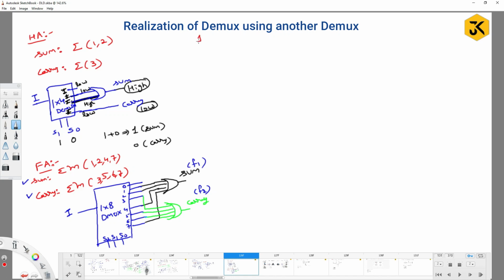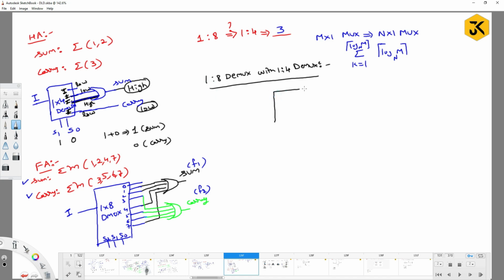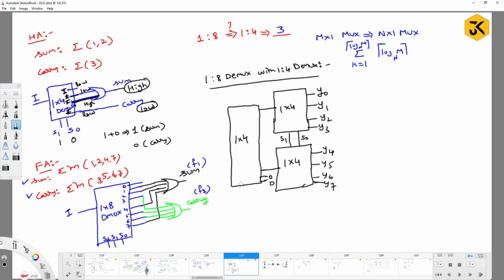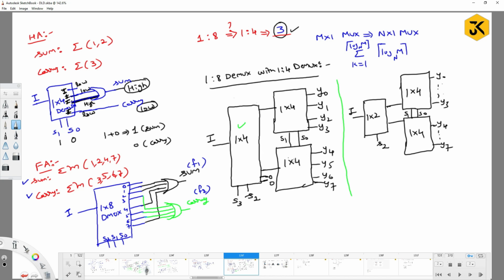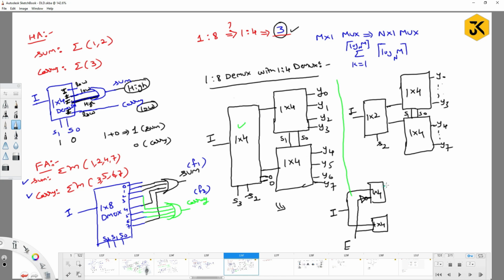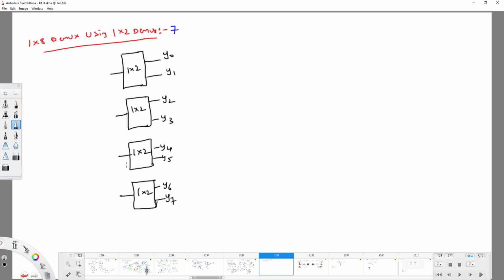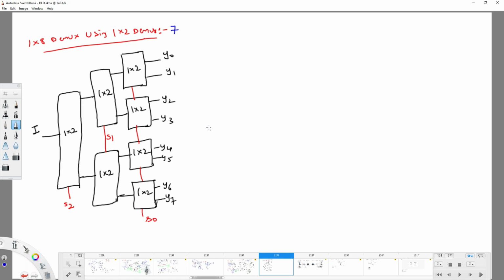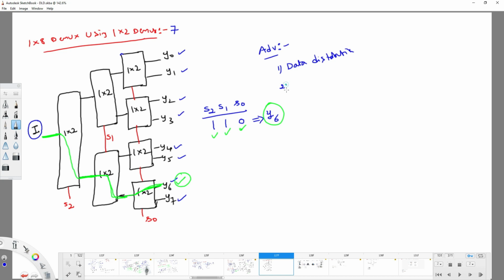95 || DLD || De-Multiplexers: Calculating Required DeMUX Count, Formula, Problems & Examples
Delve into the essential calculation of how many de-multiplexers (DEMUX) are needed for various digital circuit configurations in this educational tutorial. De-multiplexers play a crucial role in directing signals from one input to multiple outputs based on control signals, making them indispensable in digital circuit design.

Key Points Covered:

Understanding De-Multiplexers (DEMUX): Overview of DEMUX and their functionality in digital electronics.
Calculating Required DeMUX: Learn the formula and methodology to determine the number of DEMUX required for specific circuit implementations.
Formula and Methodology: Detailed explanation and application of the formula with practical examples and problem-solving techniques.
Real-World Applications: Explore scenarios where DEMUX count calculations are critical for efficient circuit design.
Practical Examples: Step-by-step walkthrough of problems and examples showcasing the calculation process.
Whether you're a student studying digital electronics or a professional in circuit design, this video provides valuable insights into optimizing DEMUX utilization for enhanced circuit efficiency.